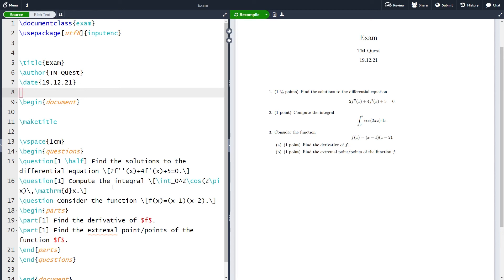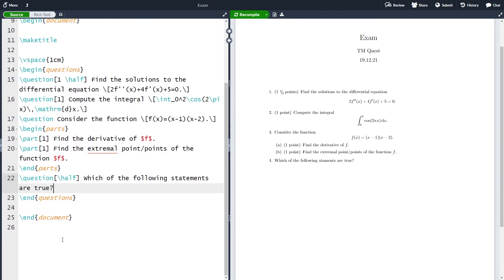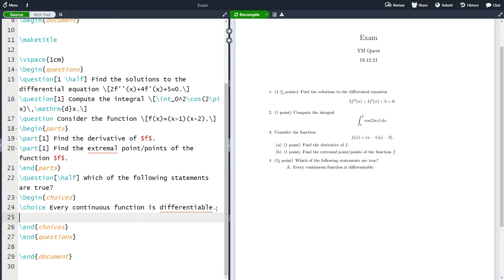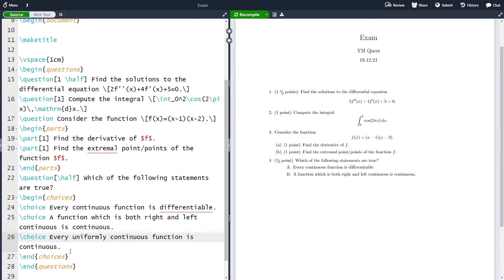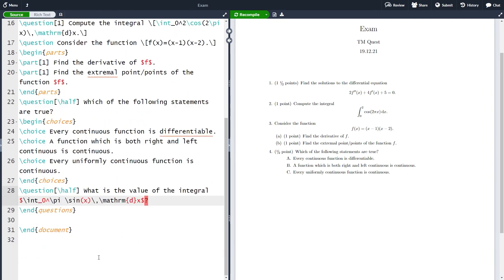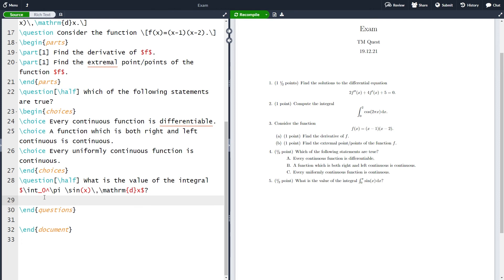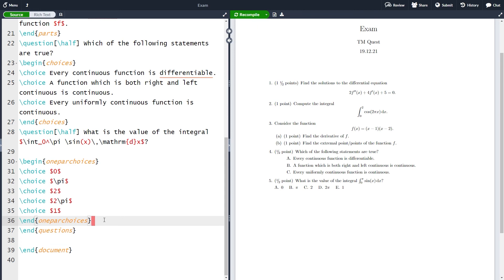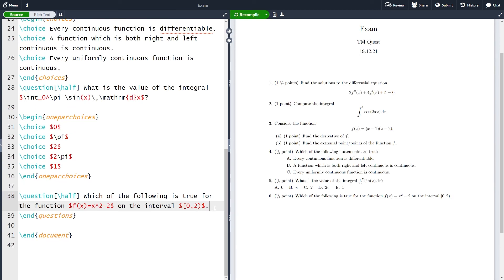The Exam Class in LaTeX Part 2 - Multiple Choice Questions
We are going to learn how to use the exam class in LaTeX.

▬▬▬▬▬▬ 📙 Resources 📙 ▬▬▬▬▬▬
► Exam Class Documentation

▬▬▬▬▬▬ ⏰ Timestamps ⏰ ▬▬▬▬▬▬
00:00 - Introduction
01:08 - Multiple Choices
03:33 - Choices on one line
06:14 - TikZ diagram
09:54 - Total Questions and Points

▬▬▬▬▬▬ 📙 Attributes 📙 ▬▬▬▬▬▬
► Exam icons created by Freepik - Flaticon